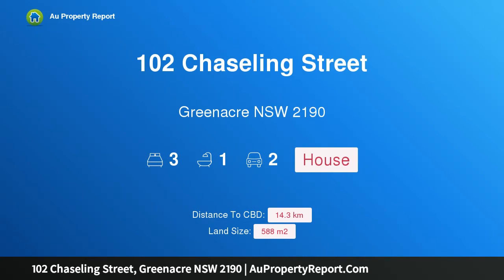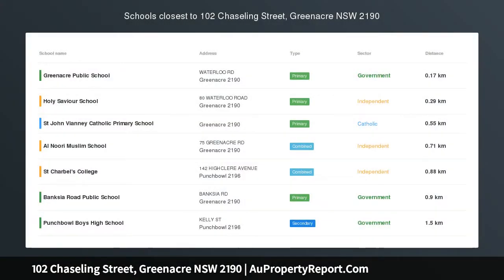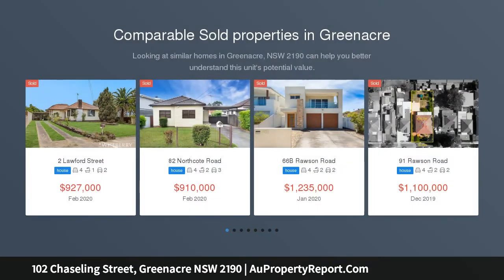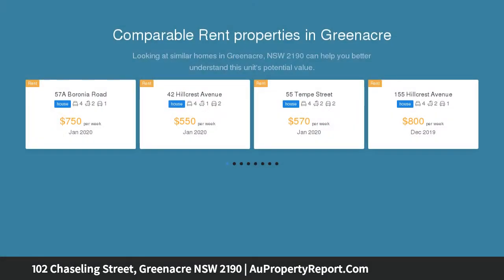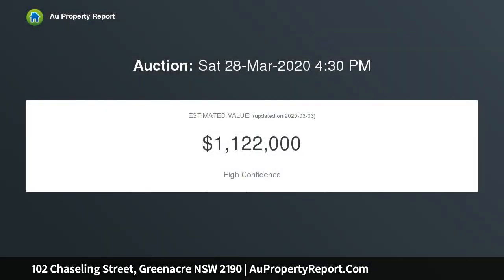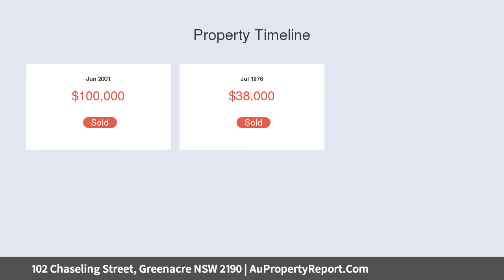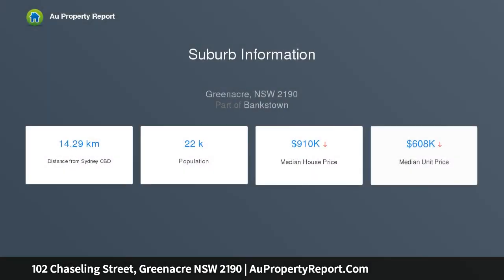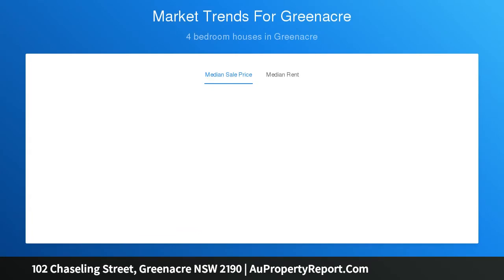102 Chaseling Street, Greenacre NSW 2190 | AuPropertyReport.Com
102 Chaseling Street, Greenacre NSW 2190
Property Type: house
Bedrooms: 3
Bathrooms: 3
Car Space: 2
Blank Canvas with Potential Duplex Site STCA